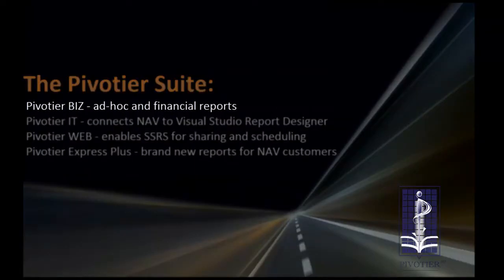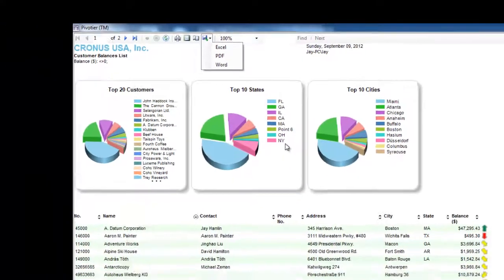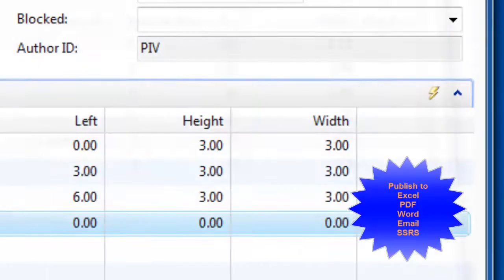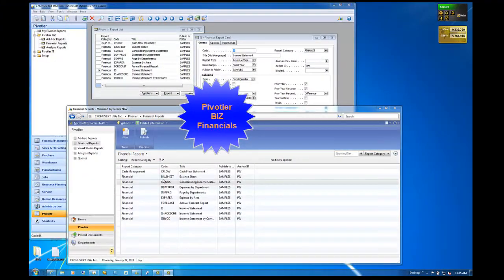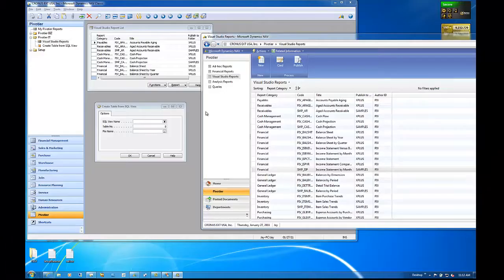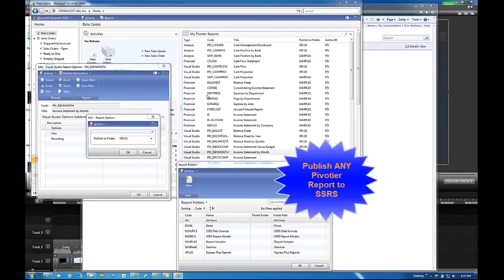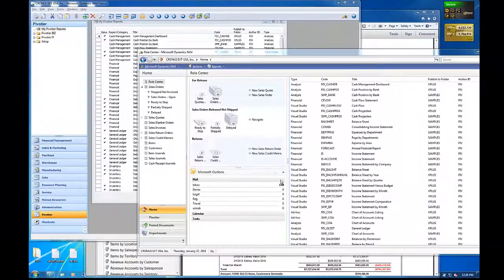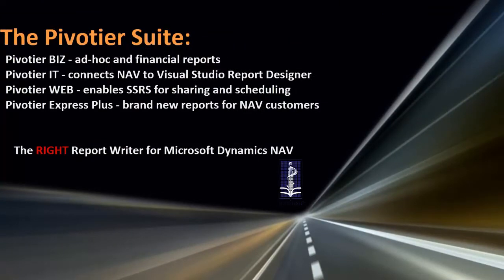Pivotier Reports for Microsoft Dynamics NAV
Pivotier for Microsoft Dynamics NAV is a set of reporting tools and developer utilities for end users as well as developers.

Pivotier BIZ allows non-technical business users to design and run reports using the Classic or Role-Tailored clients.

Pivotier IT enables developers to use Microsoft Visual Studio Report Designer against any version of Dynamics NAV.  All reports are forward compatible to NAV 2013.

Pivotier WEB allows all reports to be shared across the internet by using SQL Server Reporting Services (SSRS).

Pivotier Express Plus add over 75 brand new, canned reports to improve the accuracy and value of Microsoft Dynamics NAV.